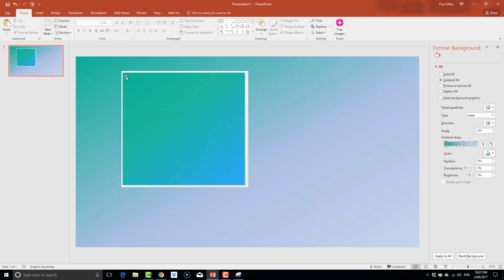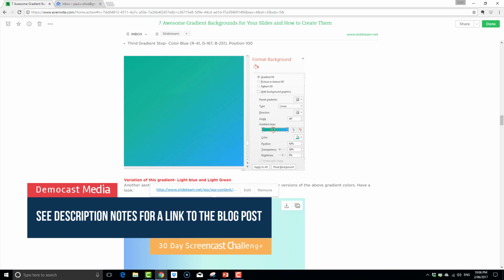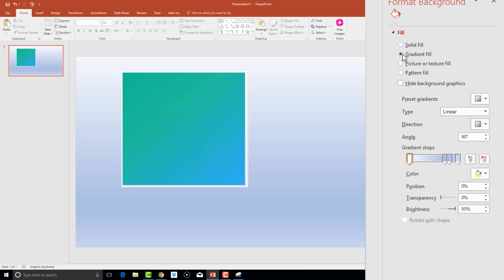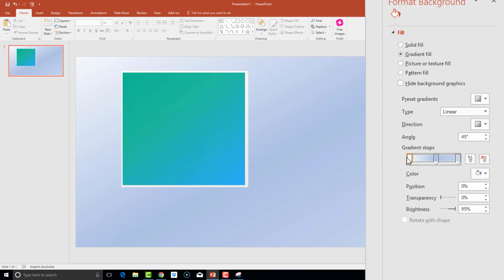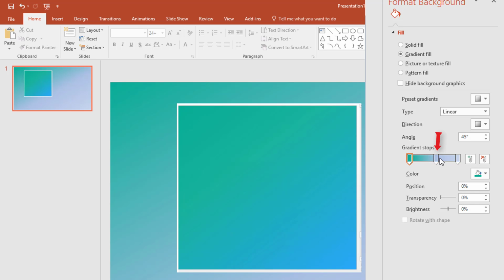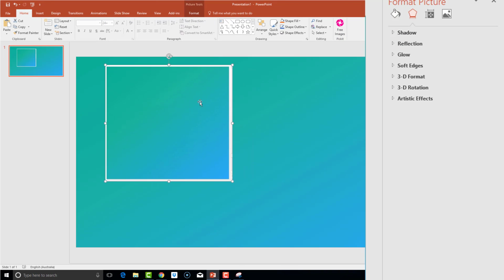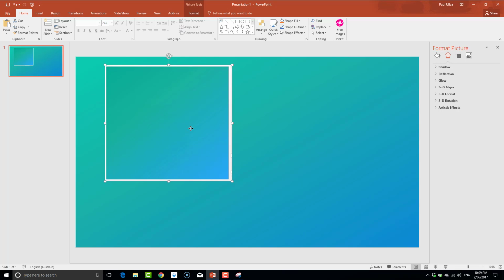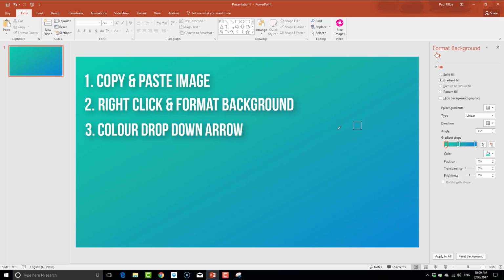How to use the eyedropper tool in PowerPoint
Customising your PowerPoint slides with modern colour palettes is easy when you use the eyedropper tool. Click on the link below to check out the original blog post from Slide Team to get the dark teal and blue gradient design.